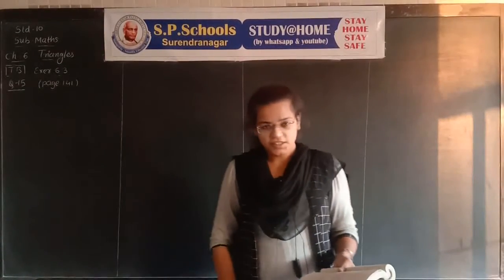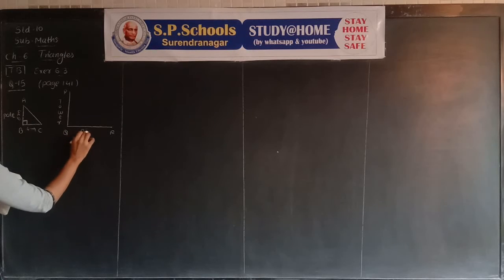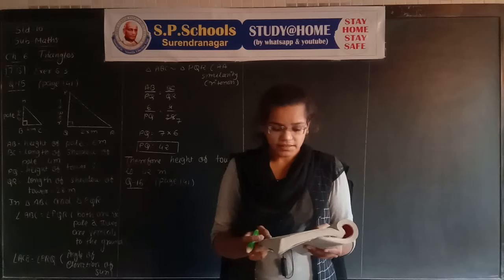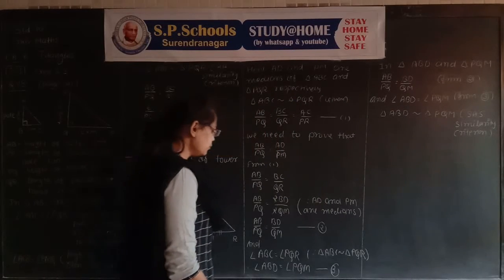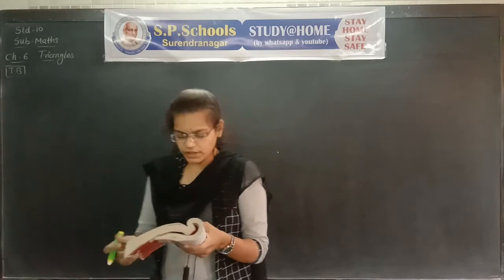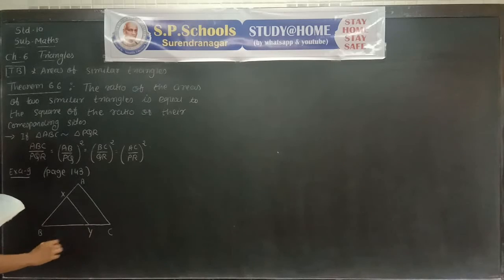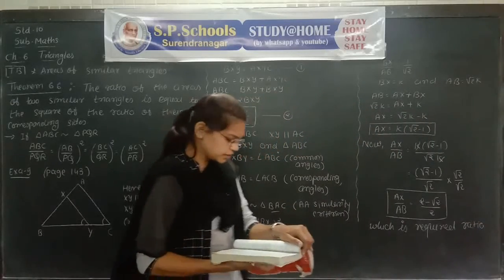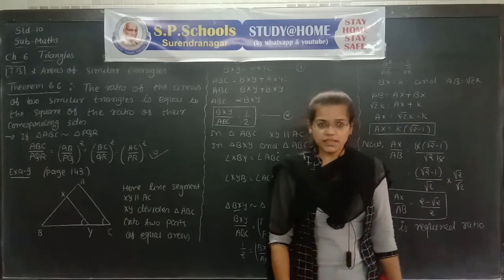STD 10 CBSE MATHS LEC 132 S P SCHOOL SURENDRANAGAR